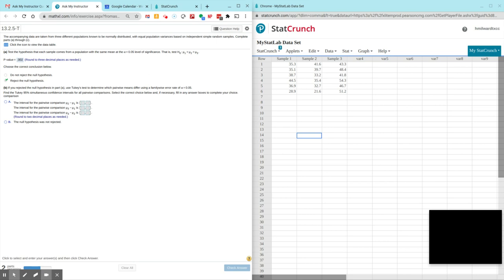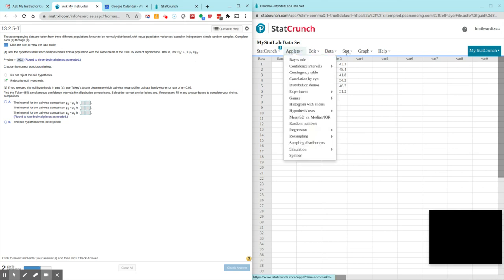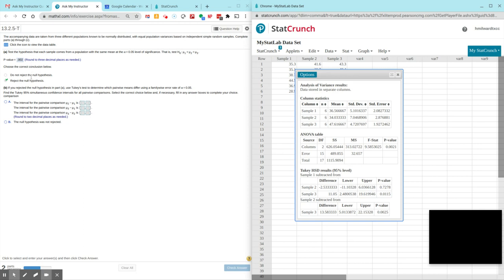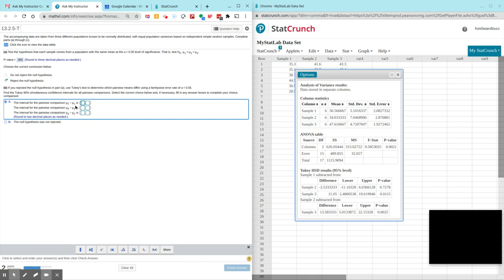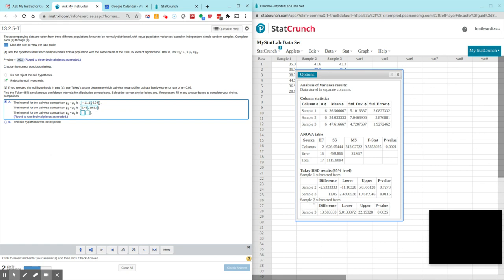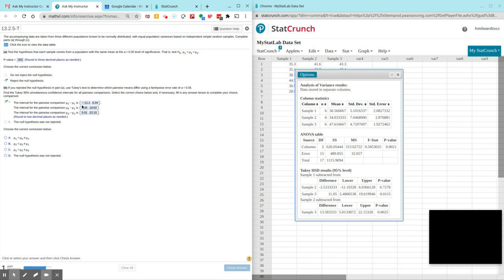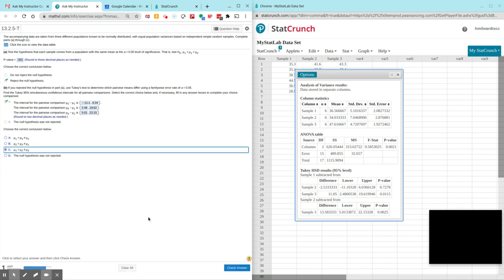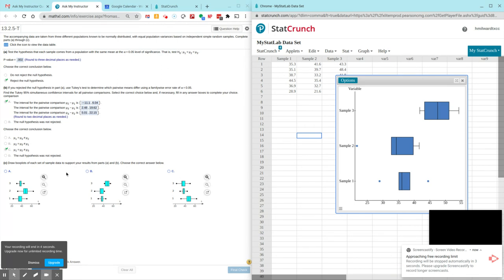#1 section 13 2 10 7 20